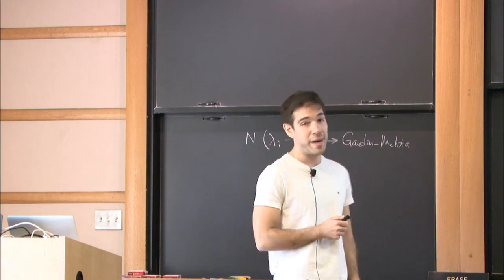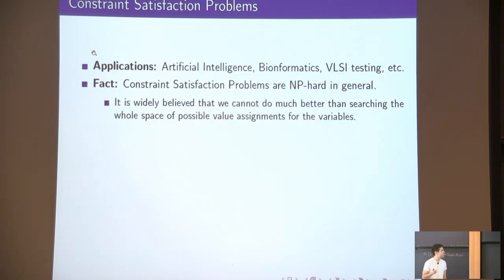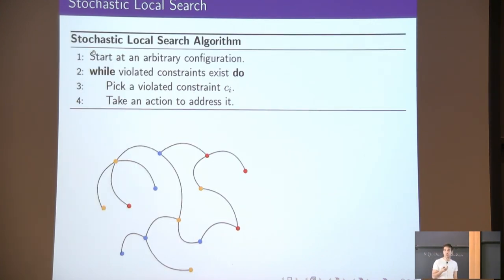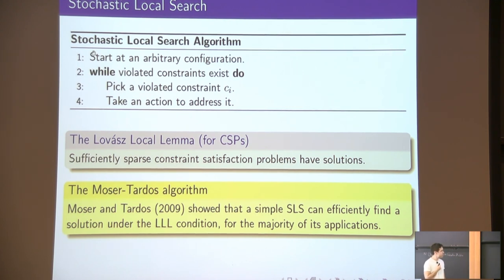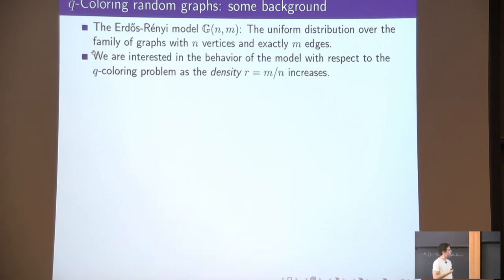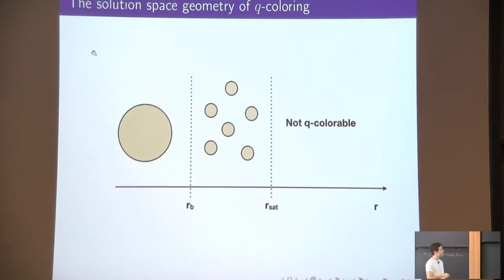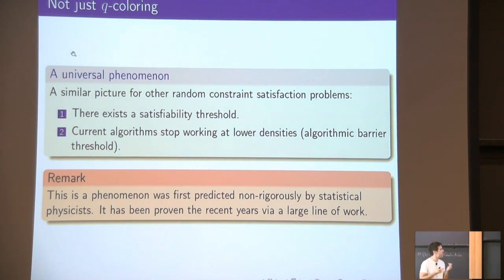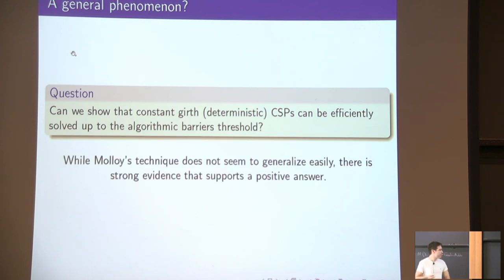Stochastic Local Search and the Lovasz Local Lemma - Fotios Iliopoulos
Topic: Stochastic Local Search and the Lovasz Local Lemma
Speaker: Fotios Iliopoulos
Date: September 25